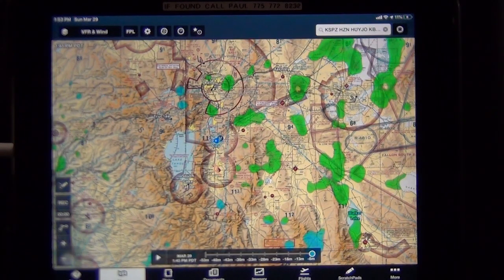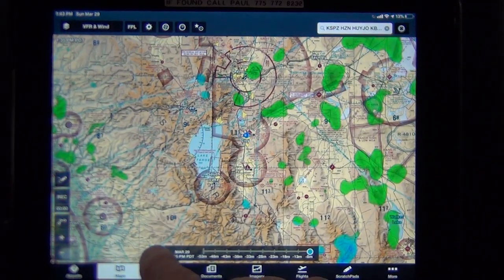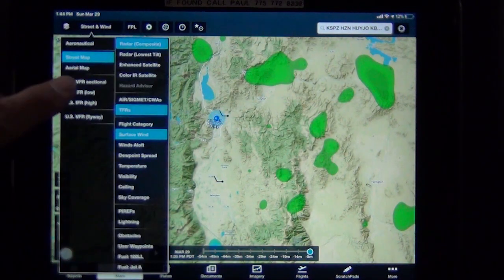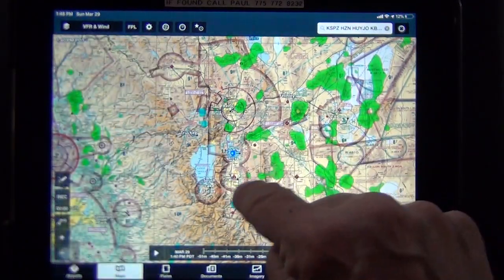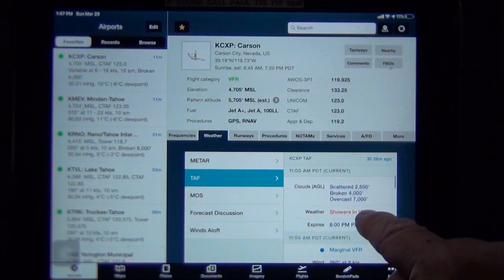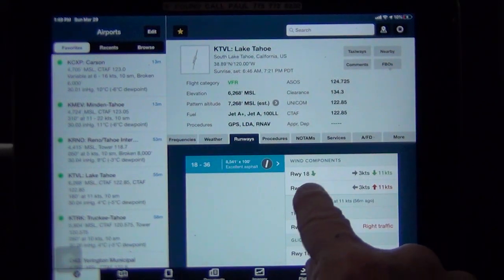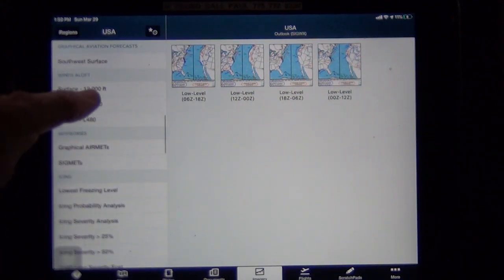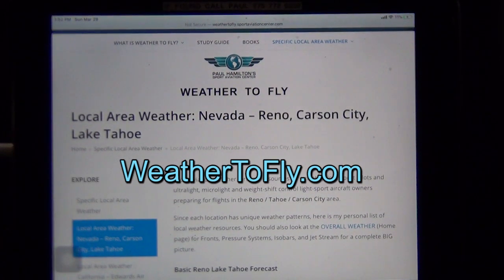Weather To Fly - Modern Technology Resources Part 2, Portable Devices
This is an updated look at the modern technology we can use to gather and assess Weather To Fly Resources. This is part of the Weather to Fly for all Pilots e learning course.